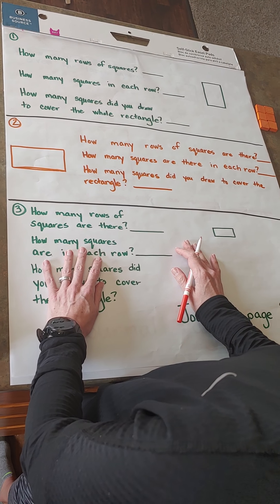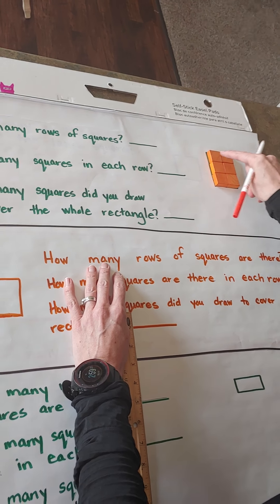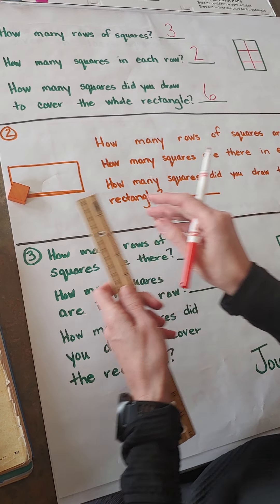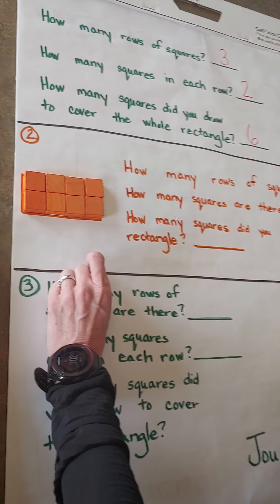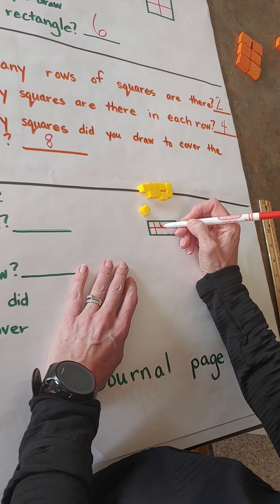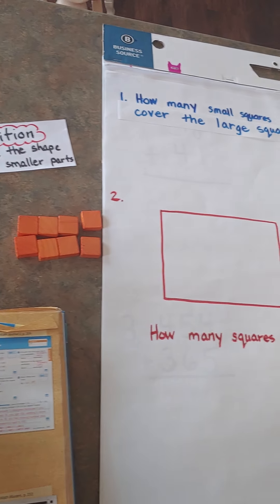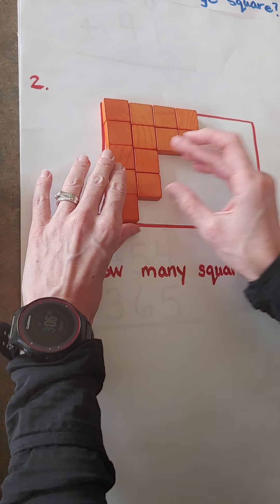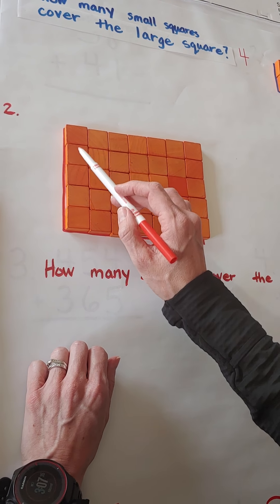Math lesson 8.7